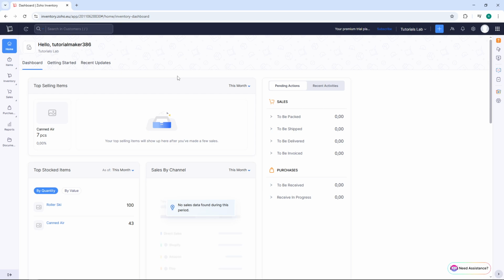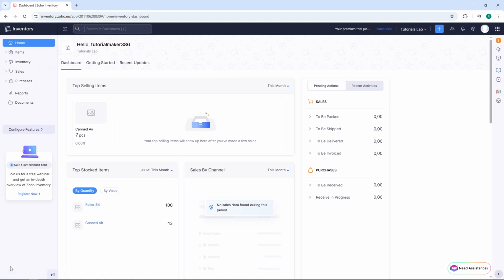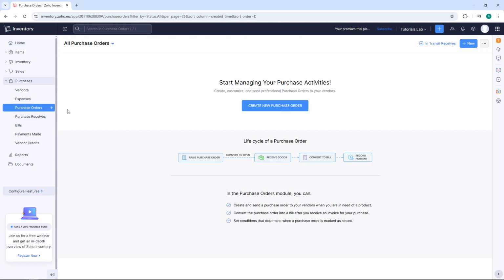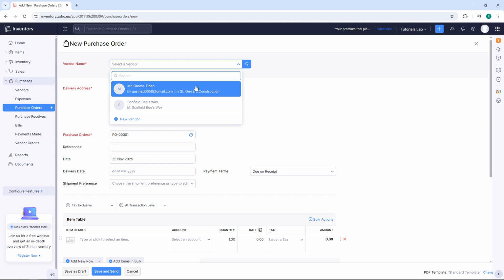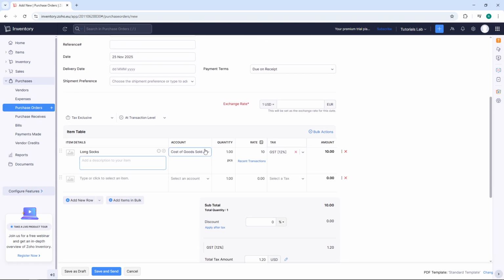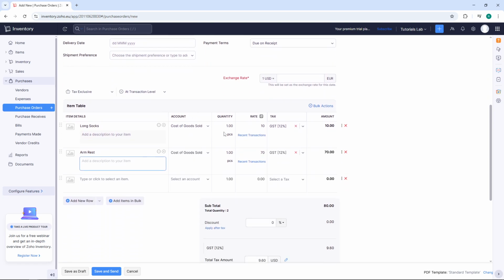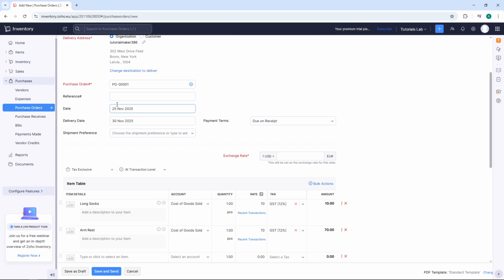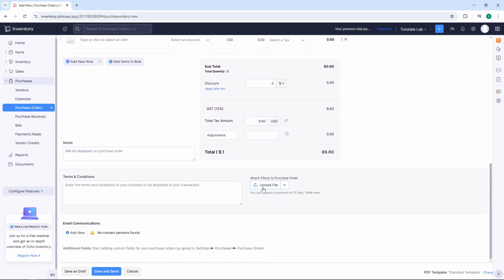How To Manage Purchase Orders In Zoho Inventory (Tutorial 2025)